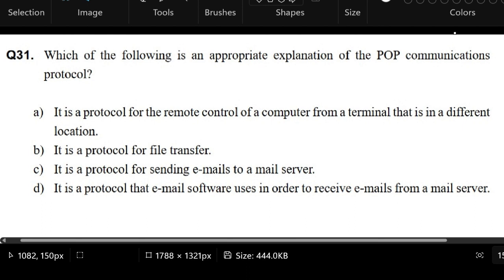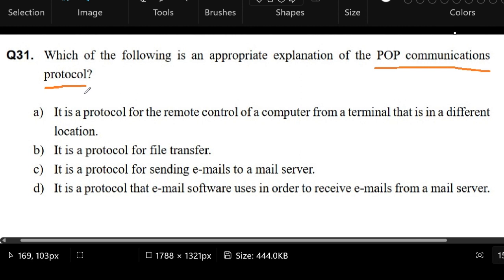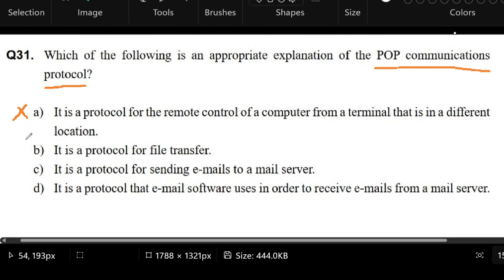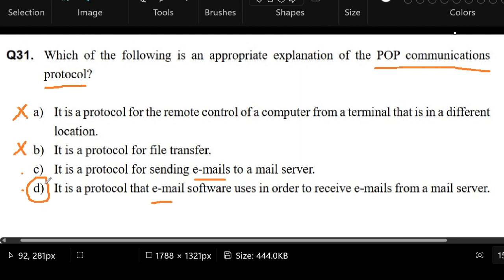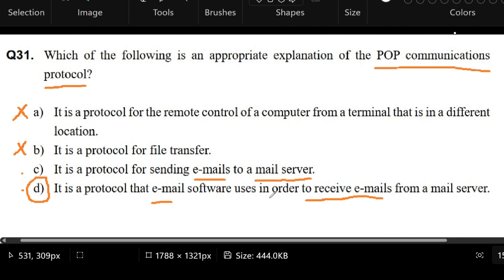PhilNITS Oct 2022A IP31: POP communications protocol? | Answer with Explanation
Oct 2022A IP31: POP communications protocol? | Answer with Explanation